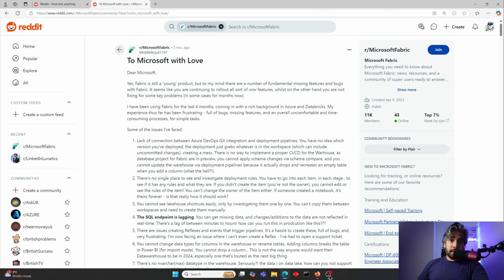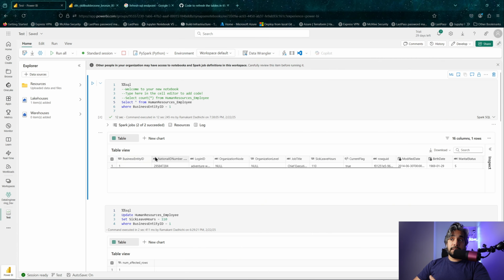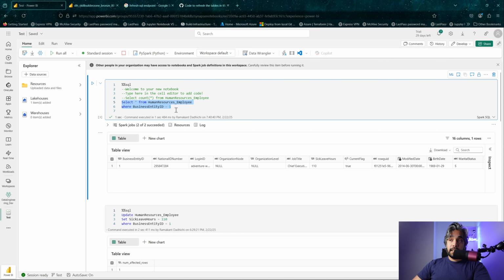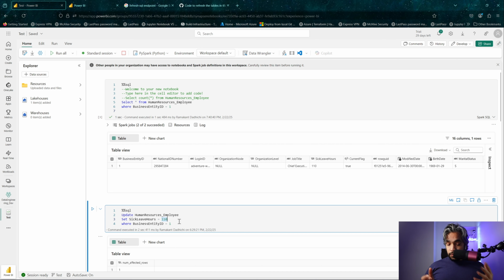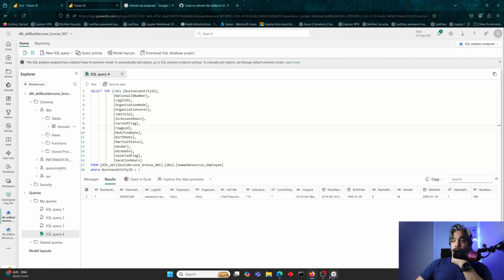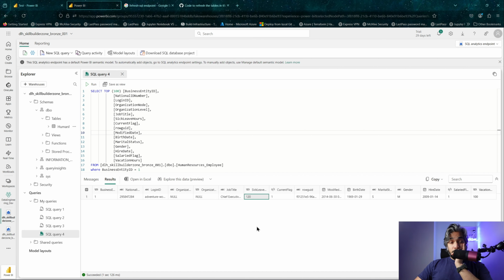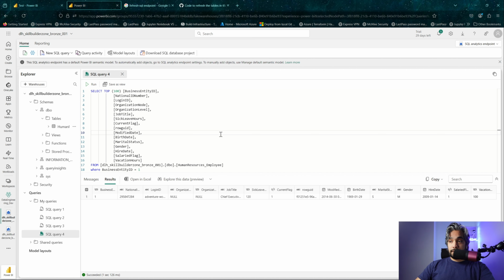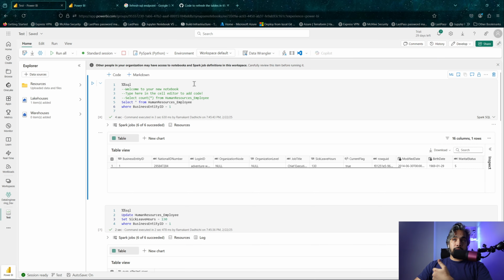I tested the Lagging SQL Endpoint in Microsoft Fabric Lakehouse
Fabric has a problem that needs addressing. I tested this problem which is discussed quite a lot.